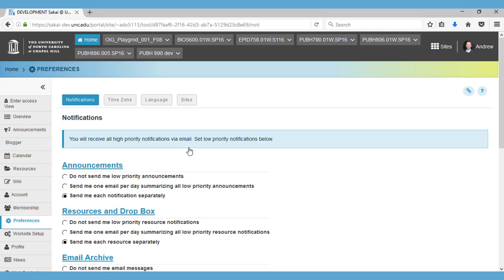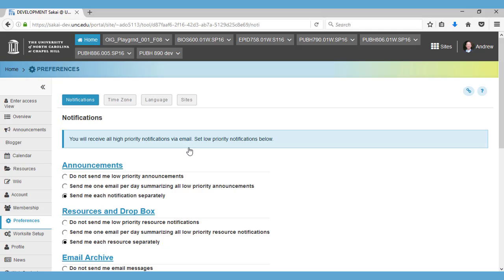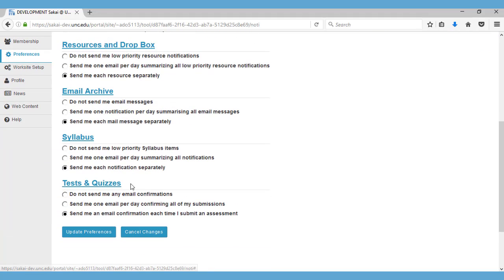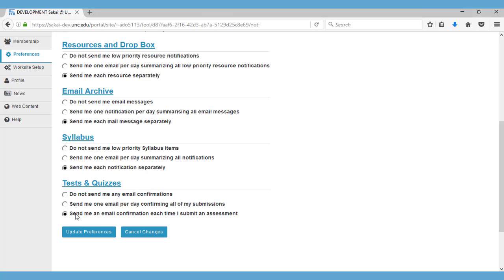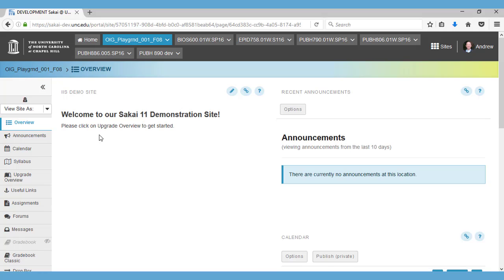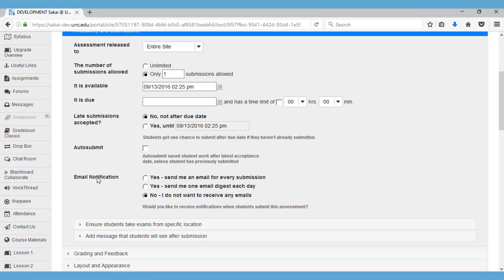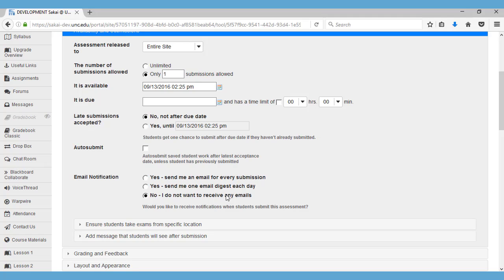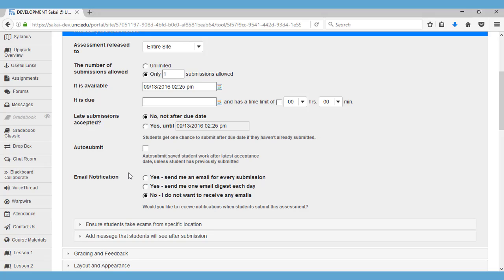Sakai Demo Video: Notification Options in Tests and Quizzes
This Sakai demo video shows the notification features, for both instructors and students, related to the Tests & Quizzes tool.